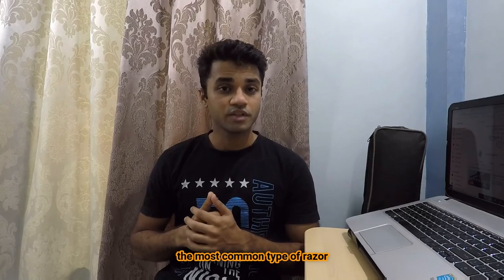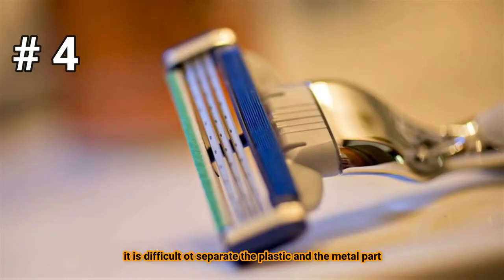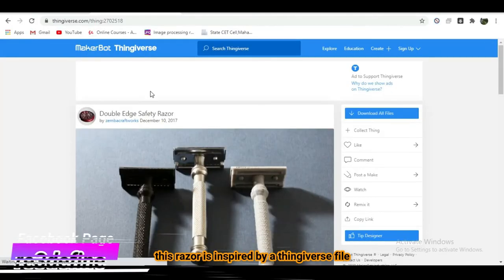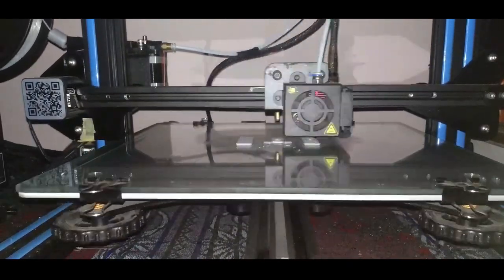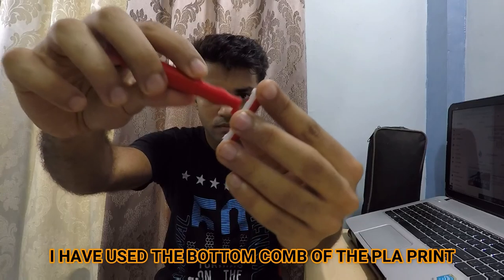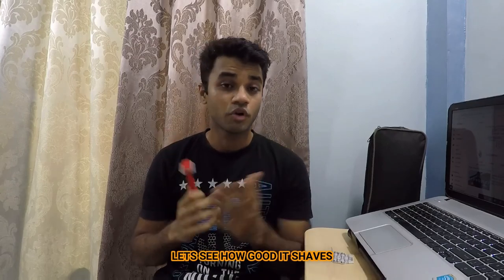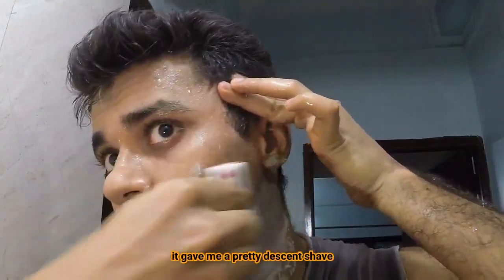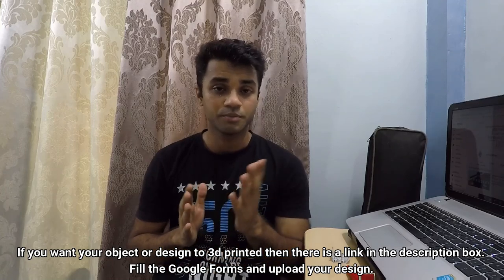3D Printed Safety Razor || Double Edge Replaceable Blade || ABS,PLA || Re3define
We all know cartridge razor are not good for the environment.but there is something else that is not only has less negative Environmental impact but also give a good shave.
We have Printed a safetyrazor with replaceable blades.

The top holder parts are taken from a thingiverse file

And the handle is designed by us.